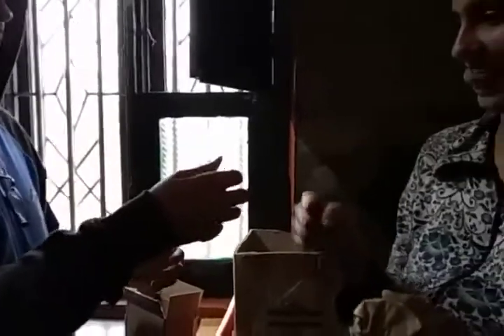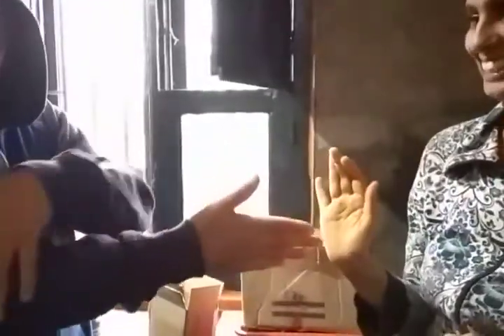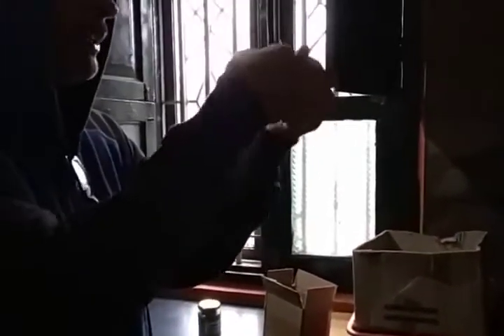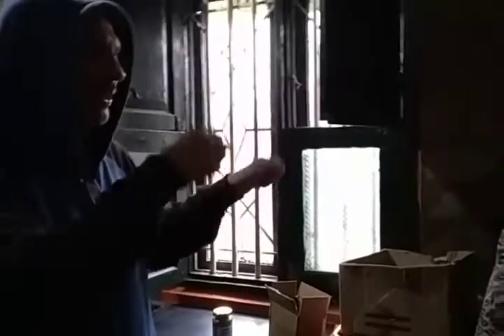Dhanak Packaging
Aarohi - An Open Learning Community
Education at Aarohi is an endeavor to Understand oneself and develop strengths, skills, and talents that one needs and wants Enjoy exploring this wonderful world and connect with it in a meaningful way Create your own journey, live your own dreams and add value to self every day.

To achieve this Aarohi offers, to all ages, an Open Learning Community:
Open to all kinds of interests, abilities, ages, beliefs, styles, and learning.
Learning by doing what one wants, how one wants, and self-reflection.
Community to understand interdependence and co-creation of our learning and life.
Aarohi's Campus is in a village near Hosur in Tamil Nadu (55km from Bangalore).
What we do :

Aarohi - X - Aarohi-x is all about community learning, collaborating and interacting
Counselling for Parents - 1 on 1 Parent Counselling Sessions over video calls.